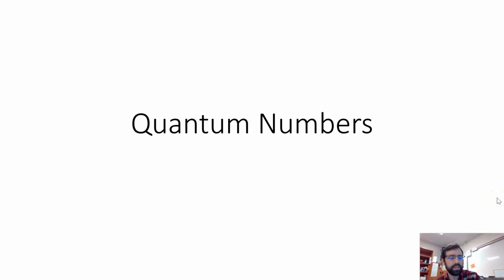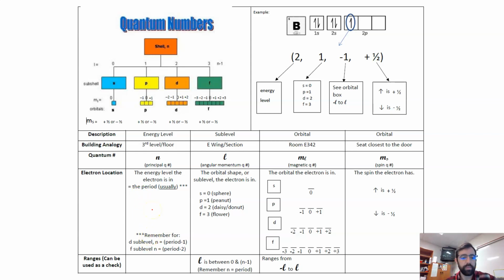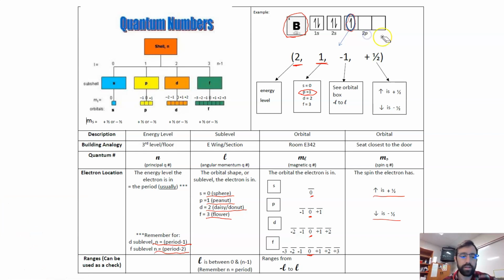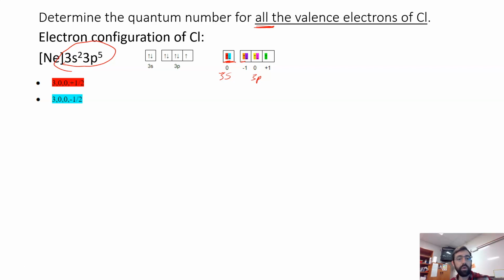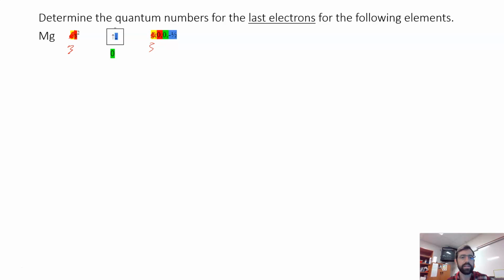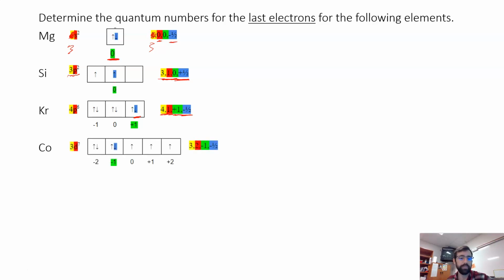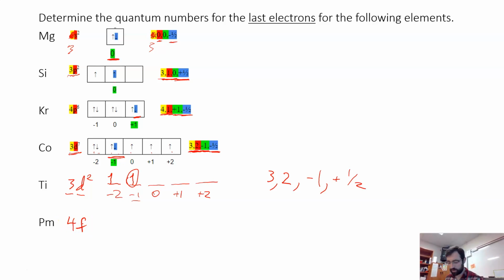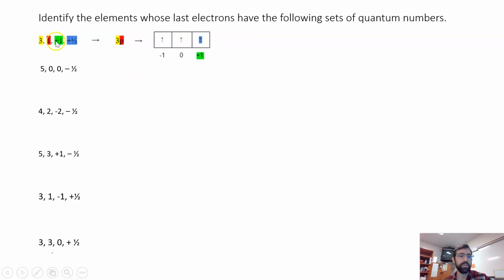Quantum Number Notes Part 1